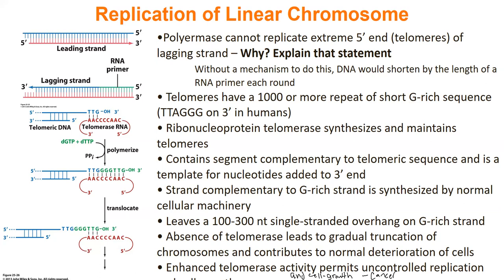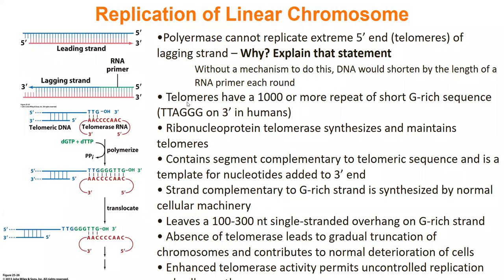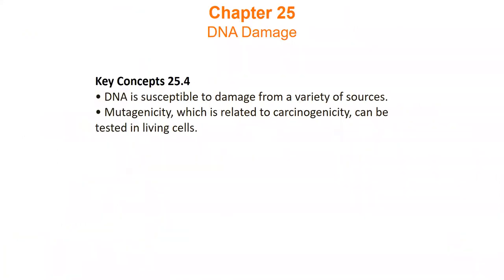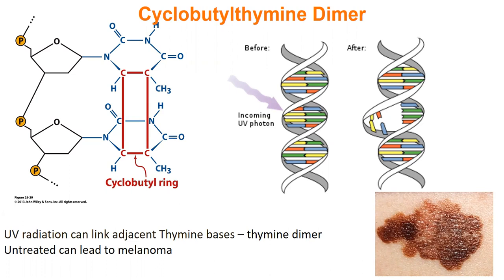BC 2 4-8 Lecture